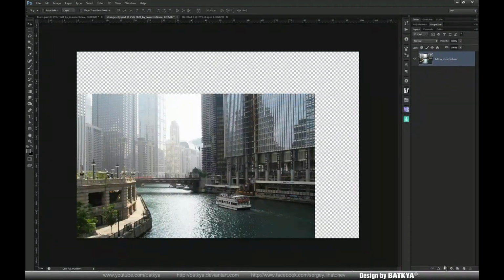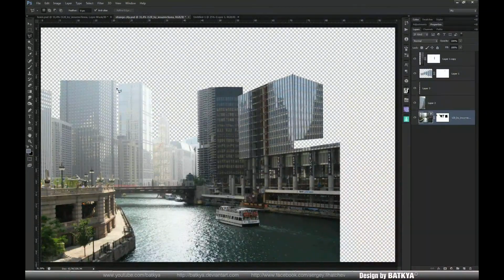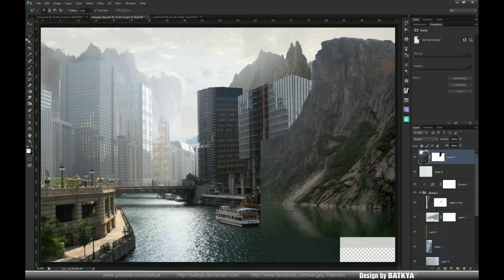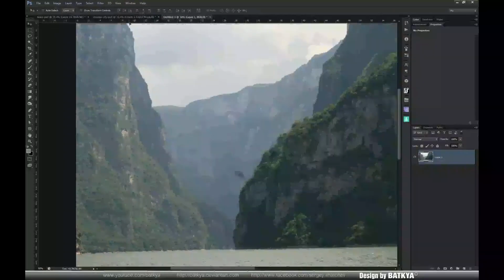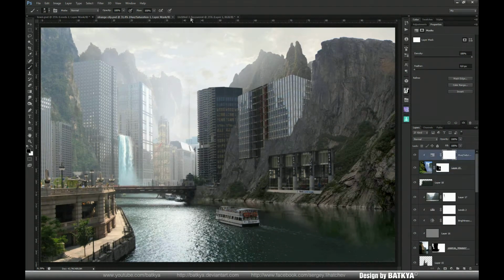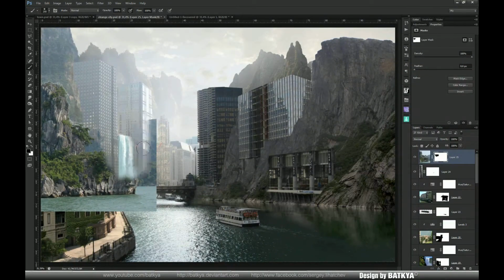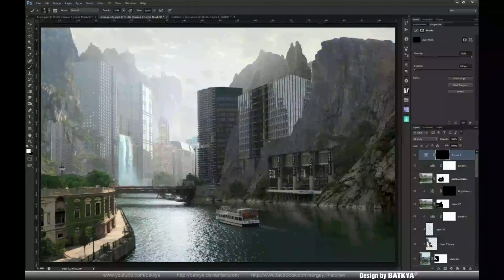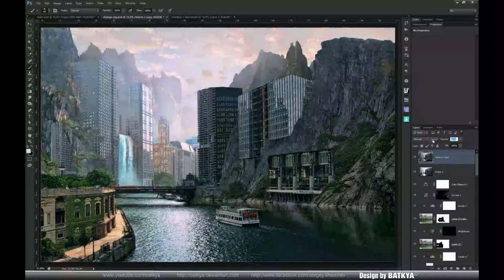Photoshop advanced tutorial- strange city| CRYTIVO